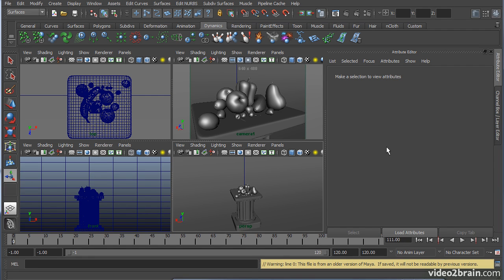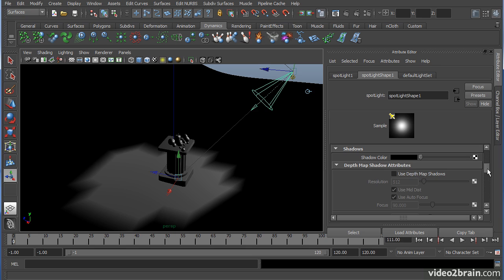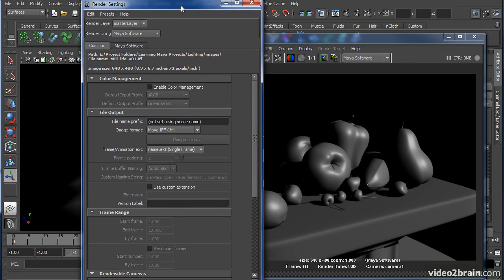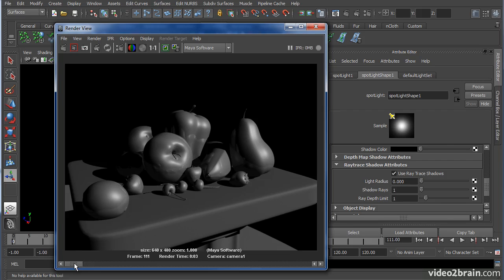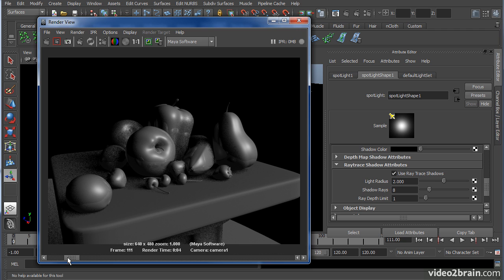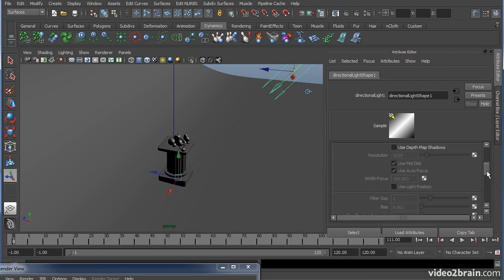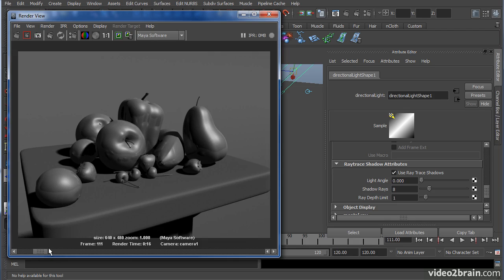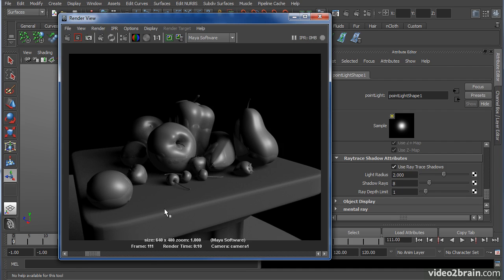Learning Autodesk Maya 2013: A Video Introduction. File 07 04 Maya 2013